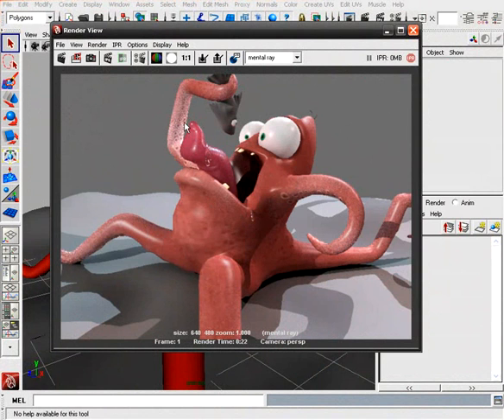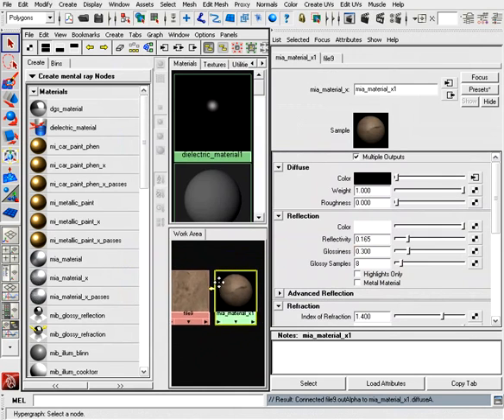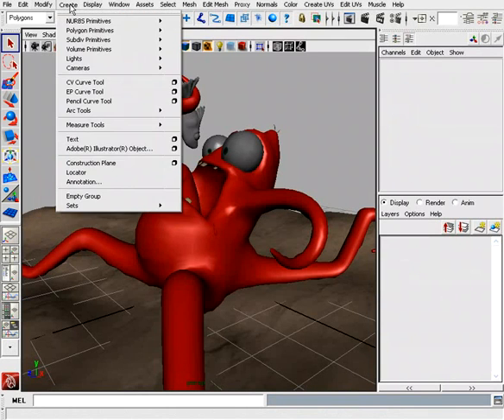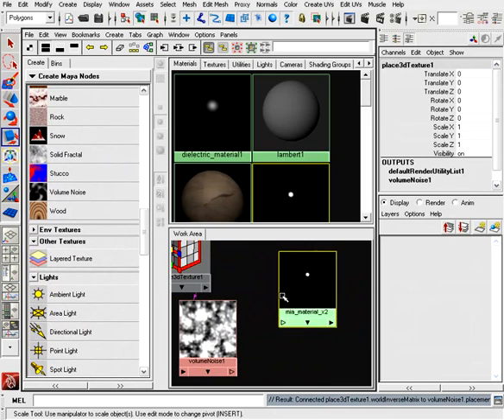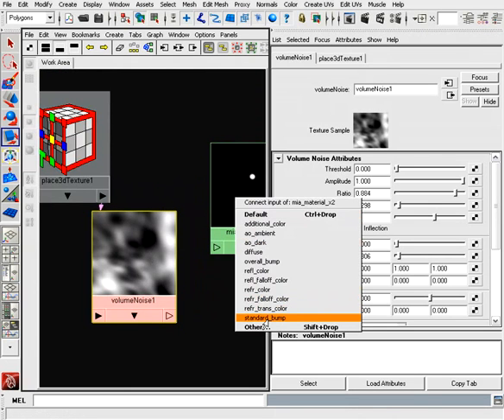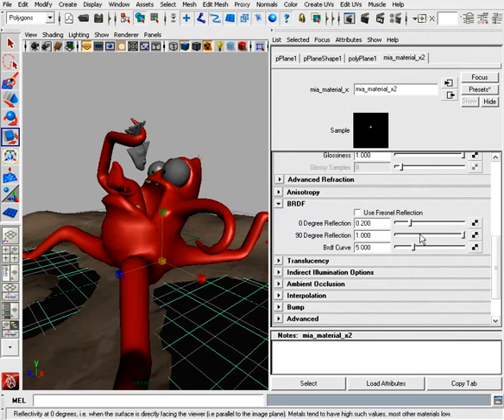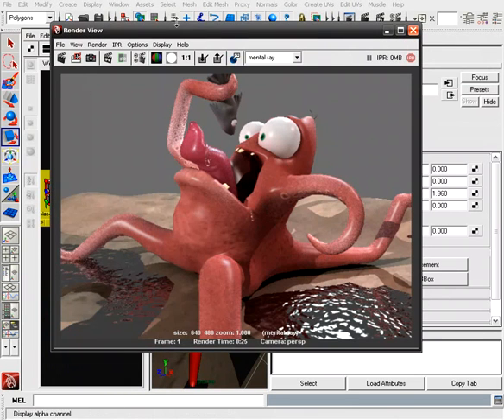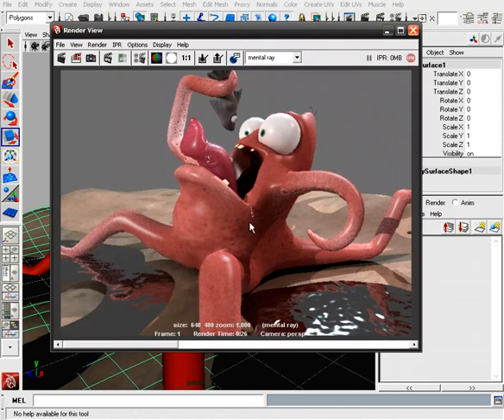角色和场景整合教程 37 xvid